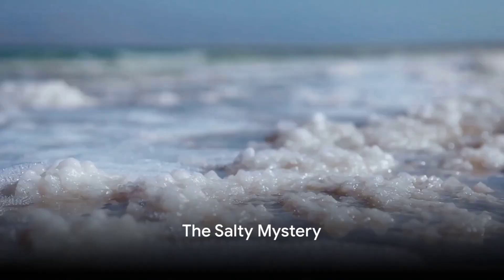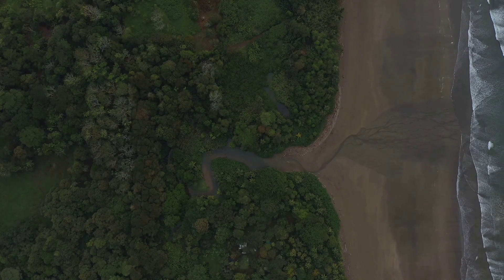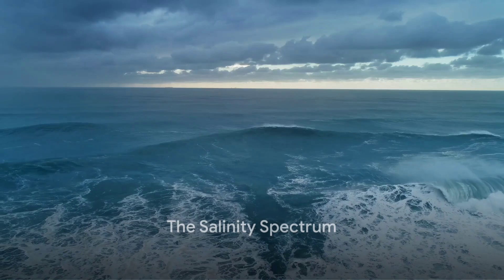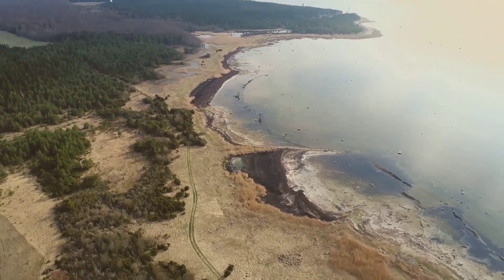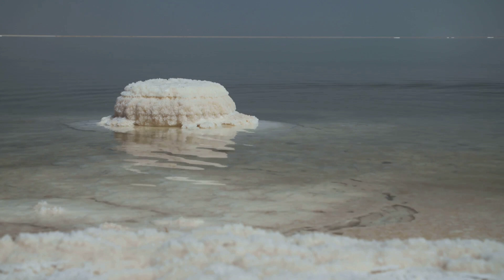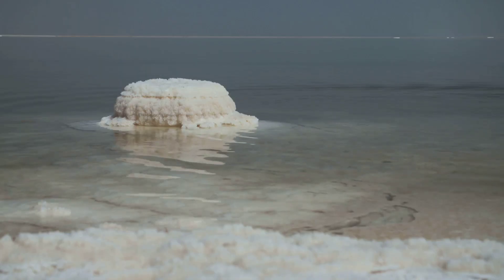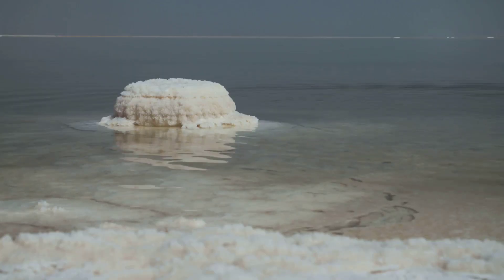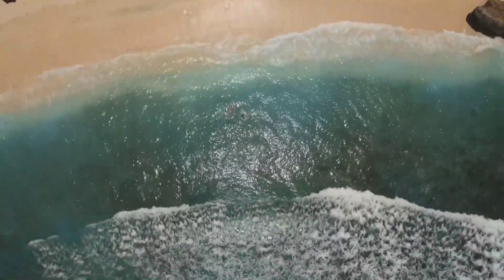THE SALTY OCEAN: WHY IS THE OCEAN SALTY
Come learn about the salt in the ocean.